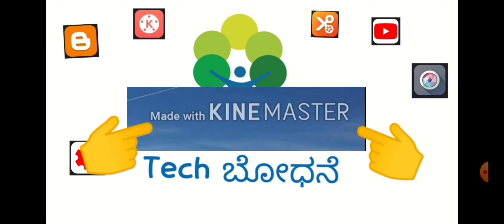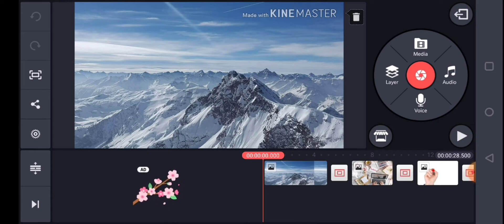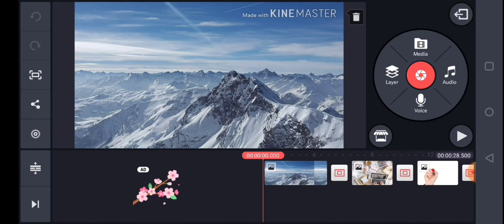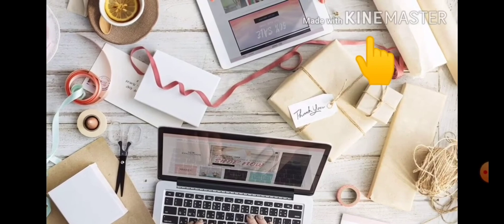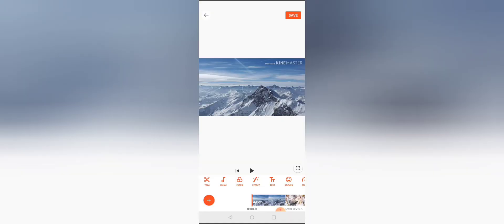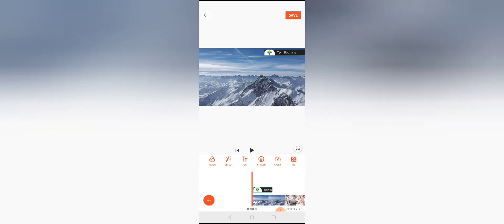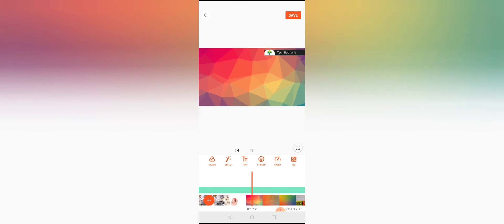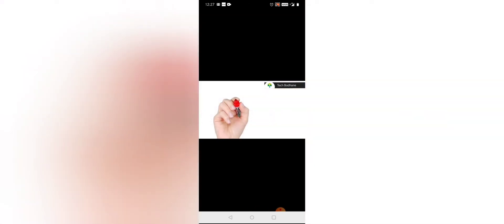Remove" Kinemaster Watermark" For Free [Kannada] | ಕೈನ್ ಮಾಸ್ಟರ ವಾಟರ ರ್ಮಾರ್ಕ್ ಹೇಗೆ " ಮುಚ್ಚು" ಬಹುದು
This video is all about Kinemaster Watermark remove process for free

Do you all want to know how to remove kinemaster watermark.
Do you really want to use kinemaster without watermark.
i this video i am going to teach you all how to ise kinemaster mod apk without watermark.
if you want to kinemaster mod apk no watermark download then you can download it from playstore.
want to do kinemaster unlocked for free.
this trick will work with out kinemaster pro apk download no watermark will be on your videos
are you excited to try this trick and use kinemaster no watermark.
let's begin with the trick kinemaster unlock.
free of cost kinemaster pro apk no watermark.